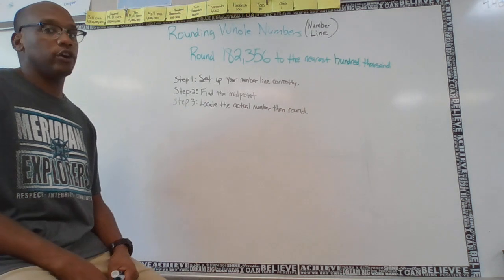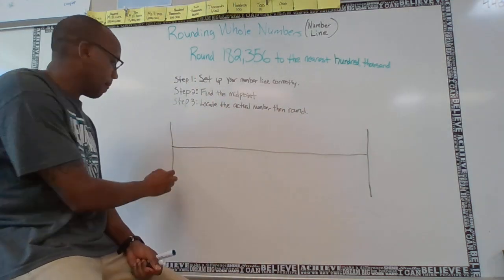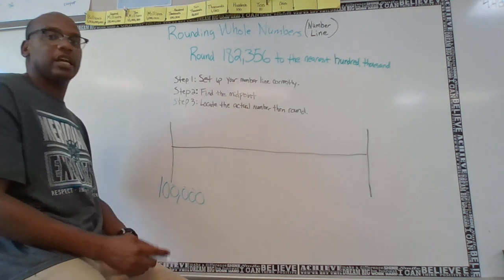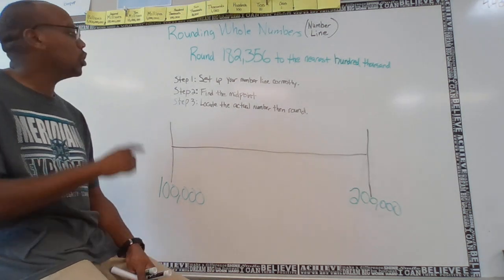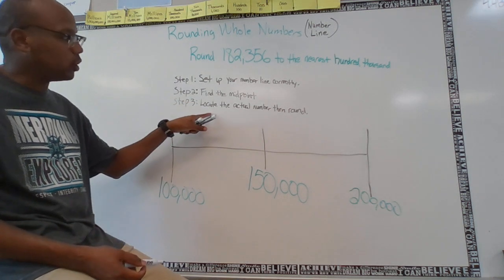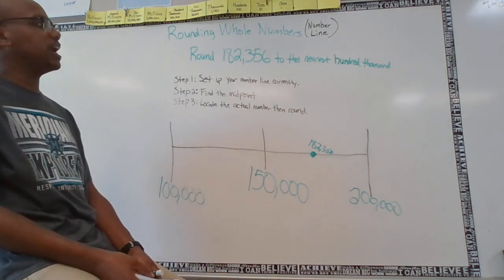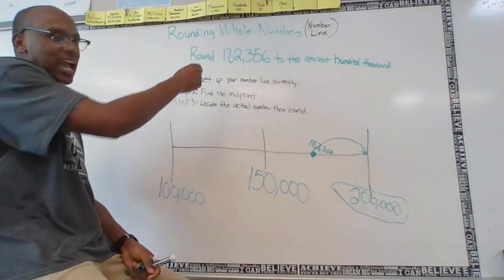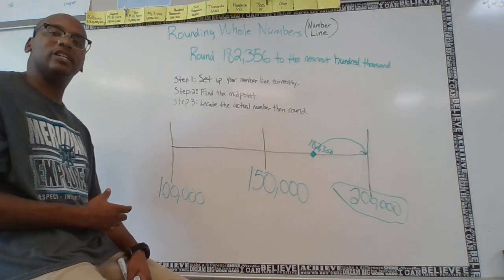Rounding Whole Numbers to the Hundred Thousand (Number Line)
In this video I round the previous number to the hundred thousands place now, using a number line. I identify both endpoints as the current hundred thousand on the left and the next hundred thousand on the right. I then find the midpoint, place the actual number then round.